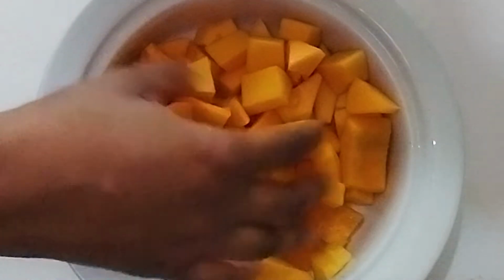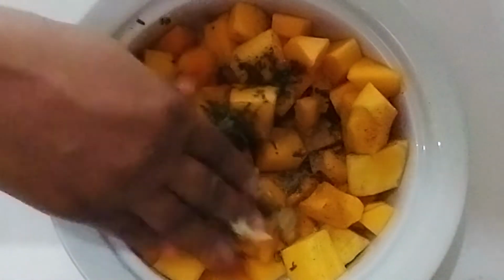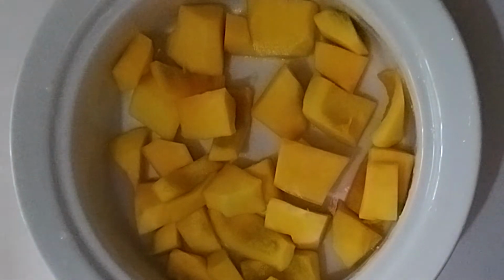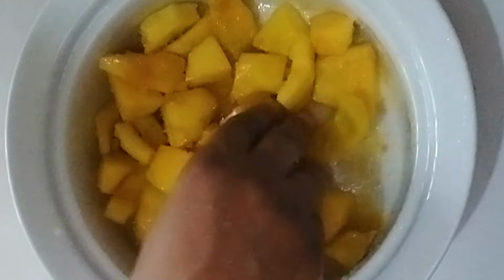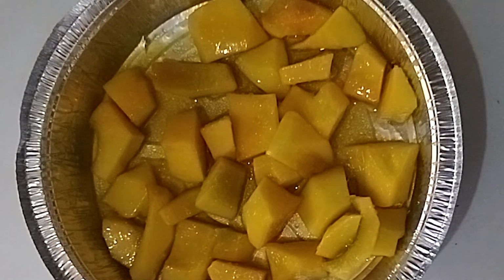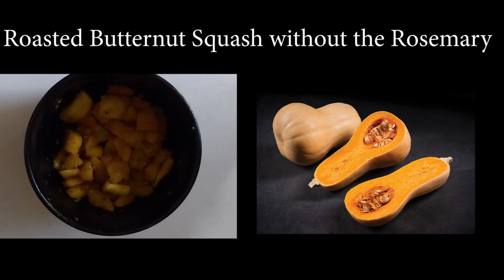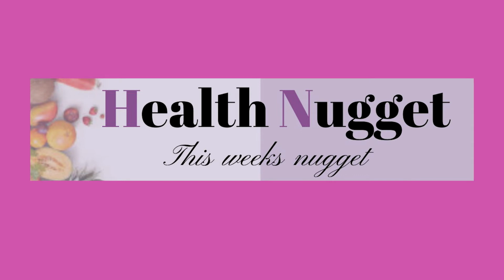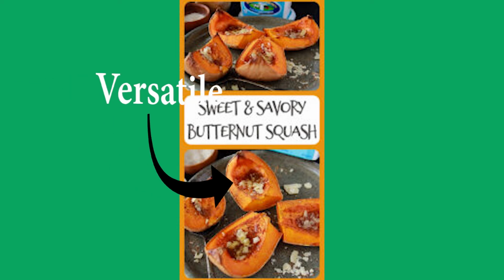Episode 16:Butternut Squash | Roasted Butternut Squash Recipes 🇯🇲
Sometimes it is a challenge to prepare the harvests 🙂.  Not to worry.  We have some of the best recipes for butternut squash for you.  Come along in our kitchen.

Sticker- When Faith Has To Be Enough